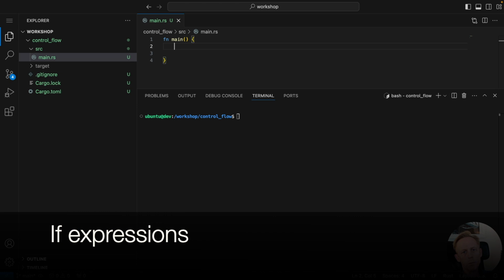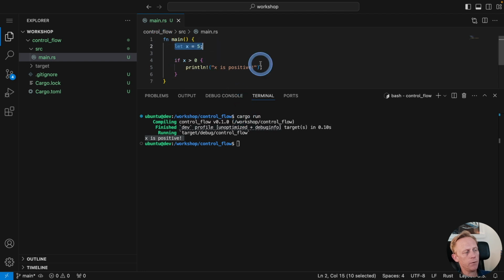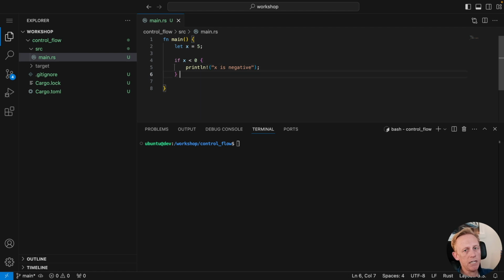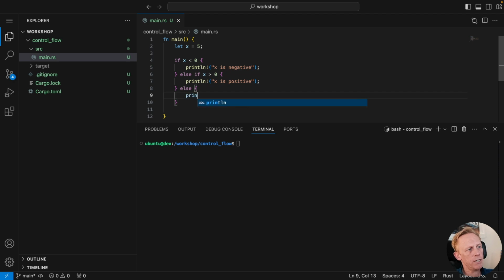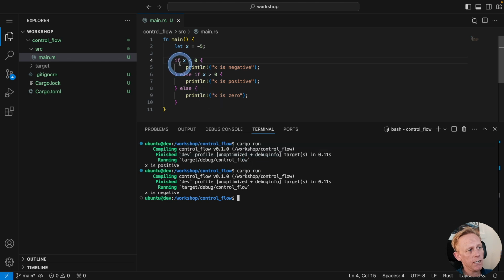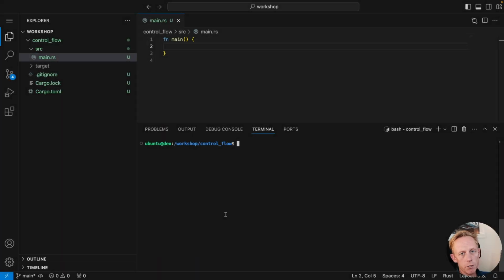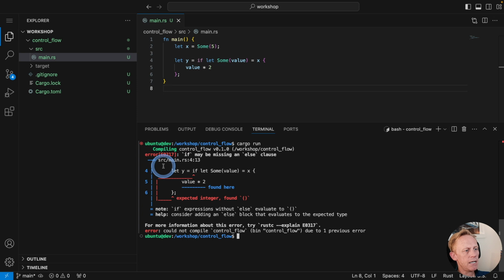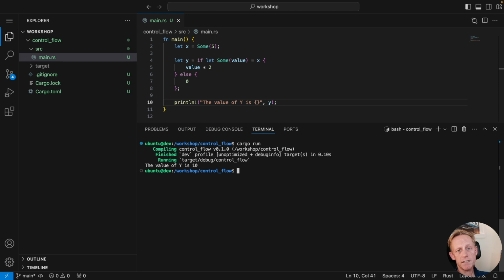Rust Tutorial - Mastering Control Flow in Rust: If, Else If, and If Let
In this informative Rust programming tutorial, we dive deep into the world of control flow, exploring how to leverage the power of if, else if, and if let to add robust logic to your Rust applications.

As a Rust developer, understanding control flow is crucial for writing maintainable, efficient, and expressive code.

Video Contents

0:00 - Introduction
0:14 - If expressions
1:25 - Else If expressions
4:57 - If Let
6:15 - Fixing an if let error using else
7:50 - Summary

This video covers:

If expressions: Learn how to use the basic if statement to make decisions and execute different code paths based on conditions.

Else If expressions: Discover how to chain multiple conditions together using else if to create more complex decision-making logic.

Real-world Examples: See control flow in action through practical examples, demonstrating how to apply these concepts to solve common programming challenges.

If you're a Rust beginner, this video will equip you with the knowledge and skills to effectively harness the power of control flow in your Rust projects. Unlock the full potential of your Rust code by mastering these essential language features.

Don't miss out on this opportunity to elevate your Rust programming skills.